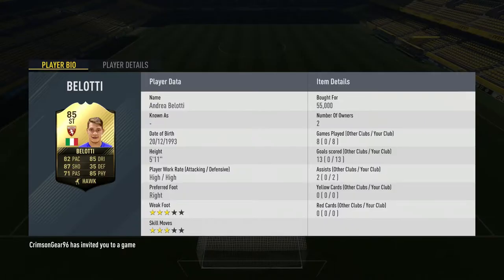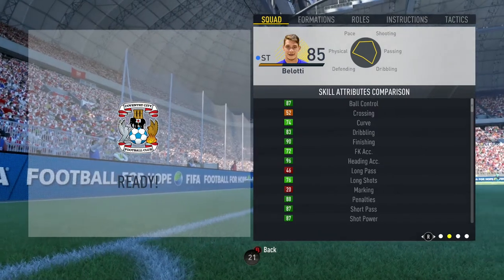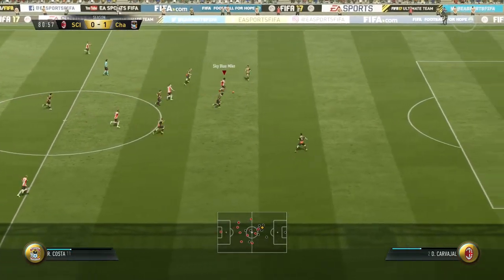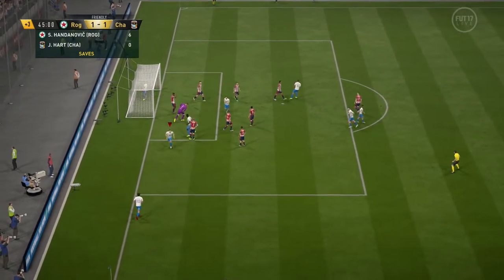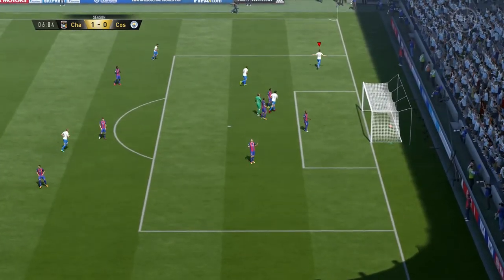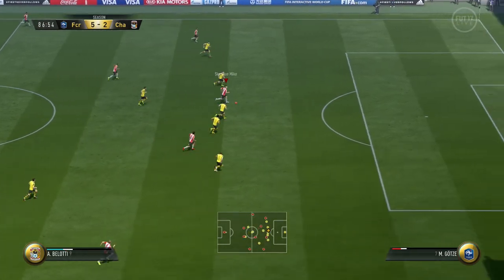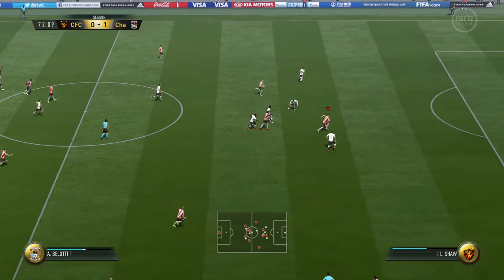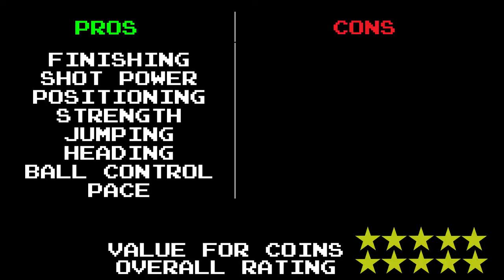FIFA 17 Ultimate Team SIF Andrea Belotti Review - The Ideal Target Man (Xbox One)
Mike's review of Second In Form Torino and Italy striker Andrea Belotti, he's quite good you know!